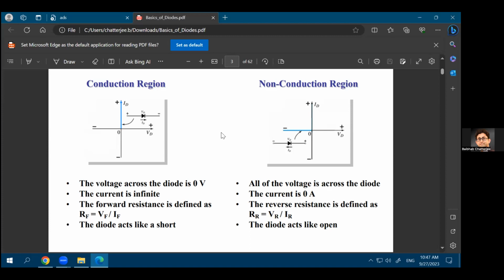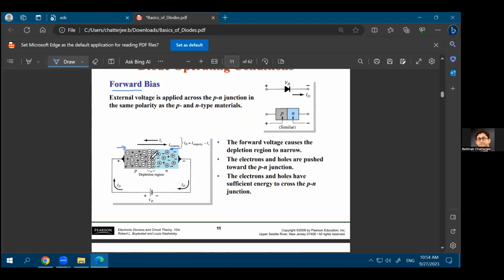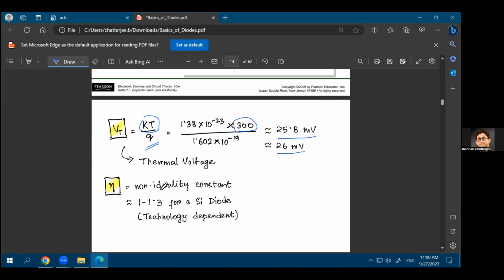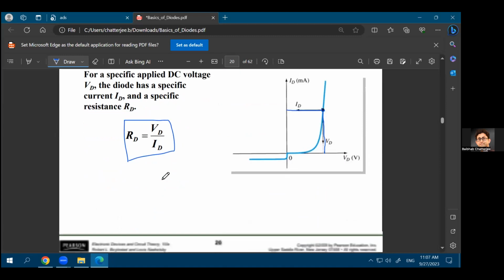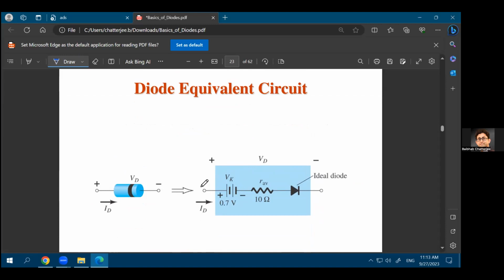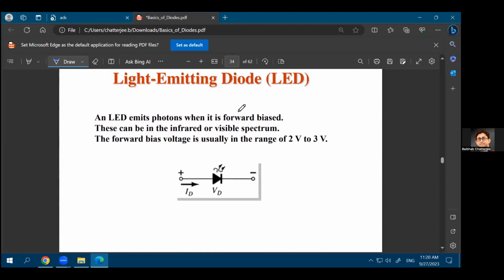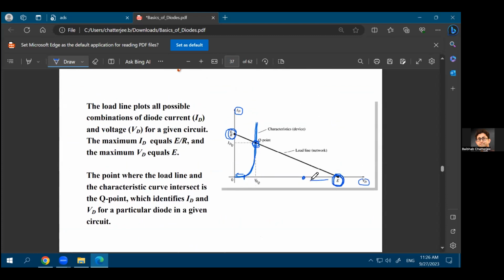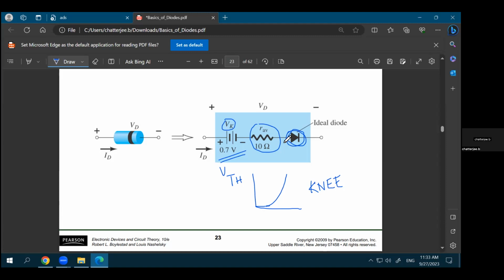Lec 14: Diode Basics Continued